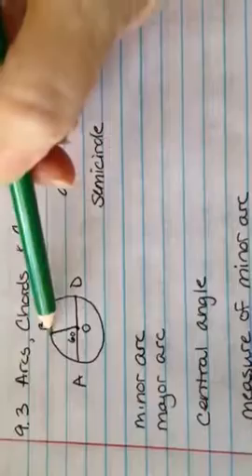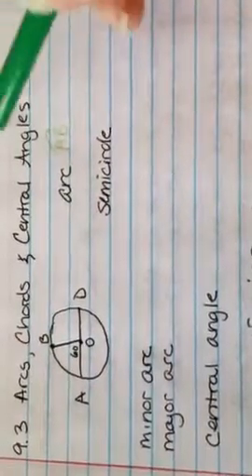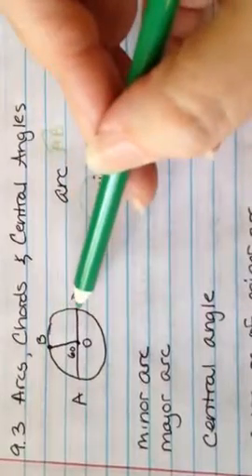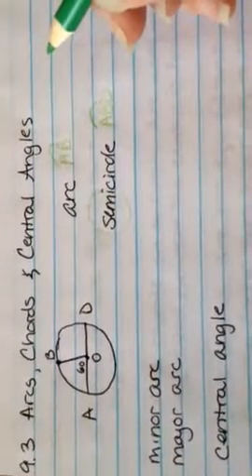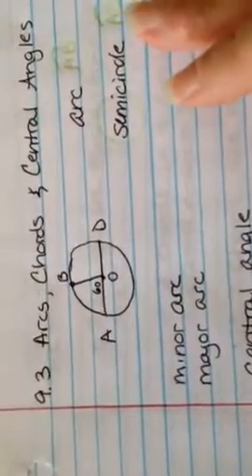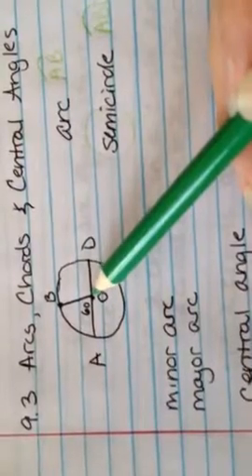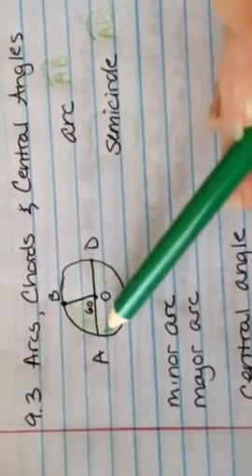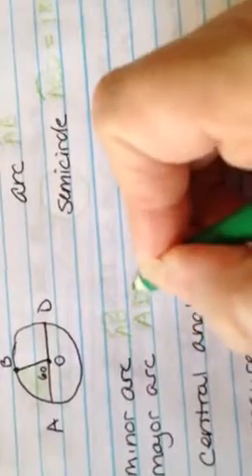9.3 part 1